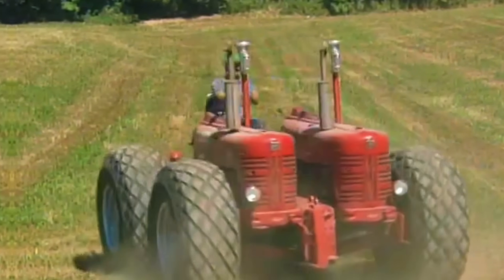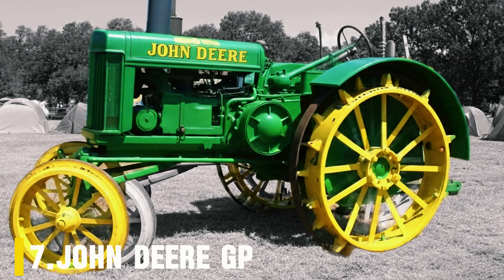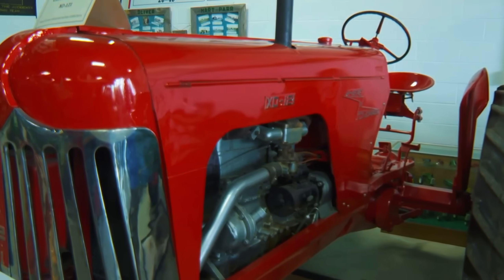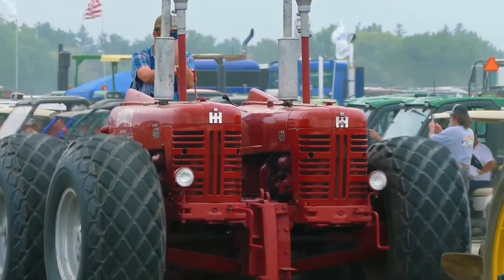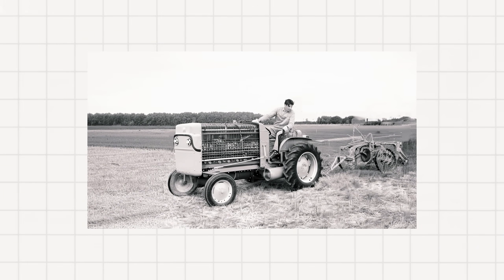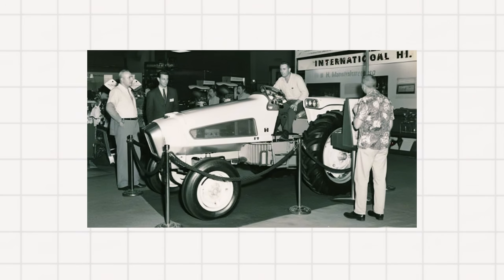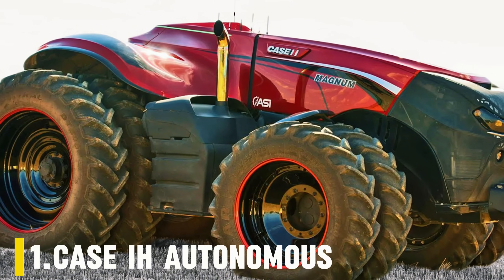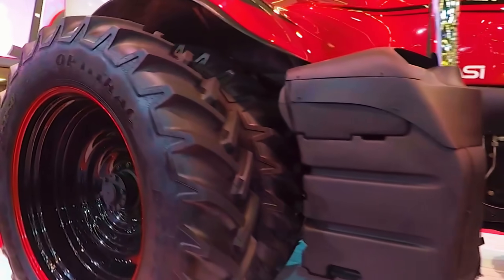8 Tractor Prototypes That Were WAY Ahead of Their Time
🚜 These tractors were decades ahead of everyone else!
In this video, we explore 8 Tractor Prototypes That Were WAY Ahead of Their Time — revolutionary machines that changed the way we think about farming forever. From experimental designs to futuristic technology, these rare tractors pushed the limits of innovation long before modern agriculture caught up.

⚙️ In this video, you’ll discover:

The most advanced prototype tractors ever created

How engineers from brands like John Deere, International Harvester , and Case IH broke boundaries

Why some of these futuristic machines never made it to production

If you love rare machines, engineering marvels, or vintage farming technology, this countdown will blow your mind!